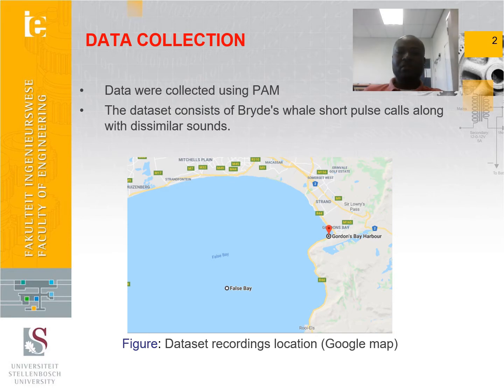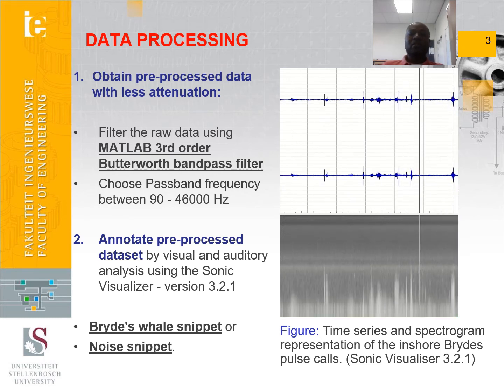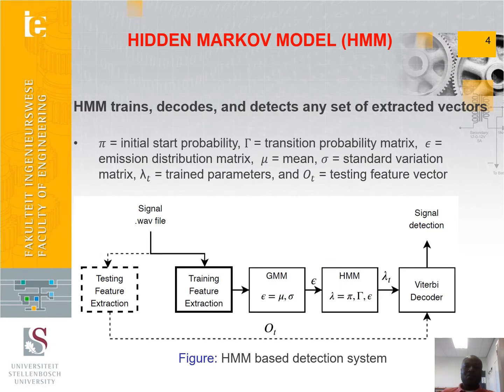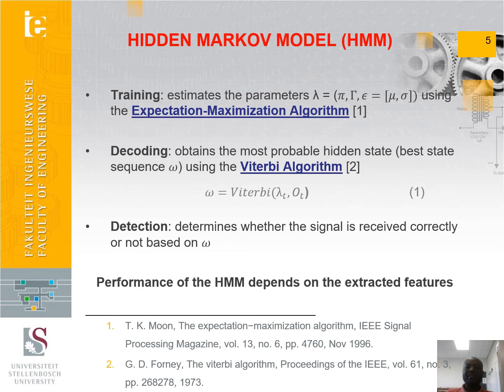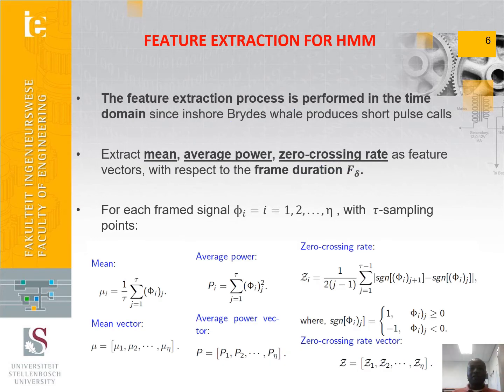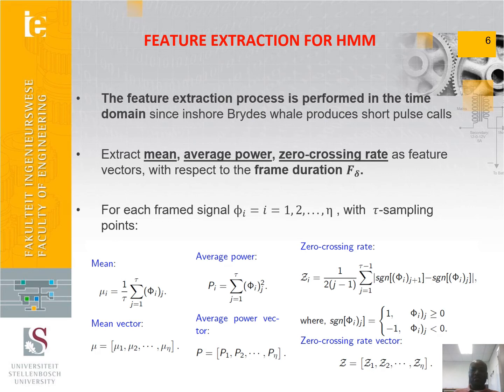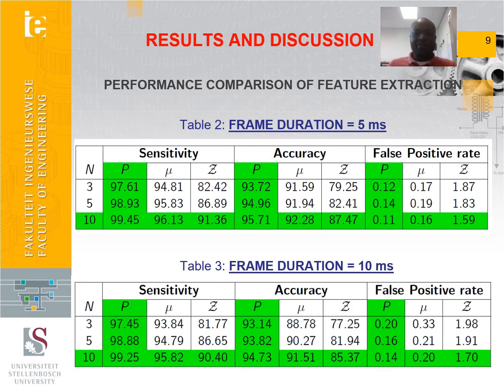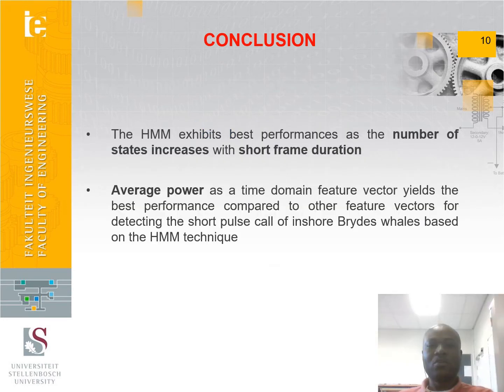Using Hidden Markov Models to detect Bryde's Whale Short Pulse Calls - Oluwaseyi Babaloba | ABC 2020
'Detection of Bryde’s Whale Short Pulse Calls using Time Domain Features with Hidden Markov Models' presented by Oluwaseyi Babaloba at the African Bioacoustics Community Conference in November 2020.

The second African Bioacoustics Community conference was a massive success with 80 presentations, 8 plenary talks, over 200 registered delegates, and 2 special sessions. With permission from our presenters, we are making some of our presentations available to the general public to promote bioacoustic research in Africa and by African scientists!

Interested in learning more about the research that was presented at our conference? Check out the 'African Bioacoustics Community Conference 2020' playlist on our channel to see more!